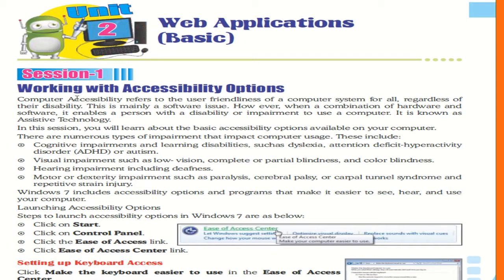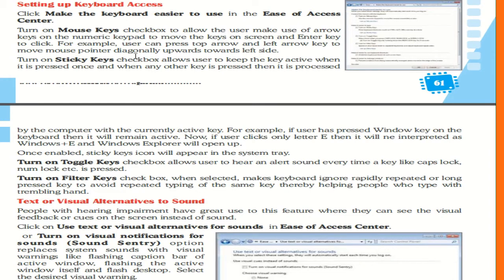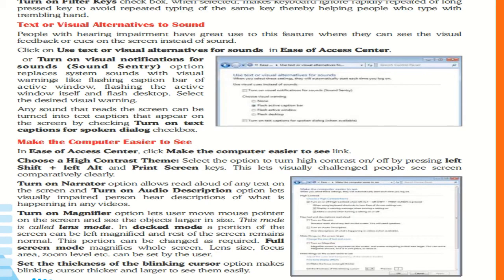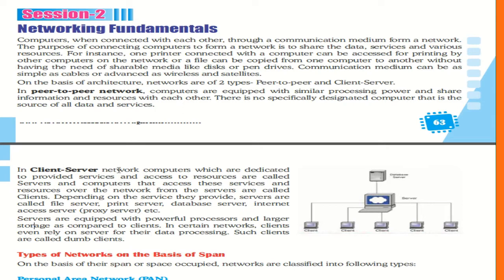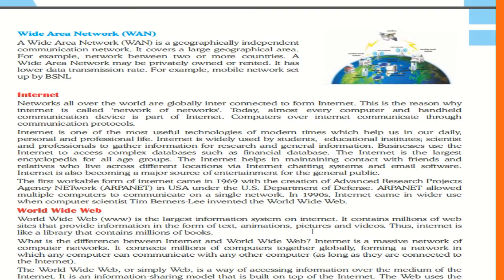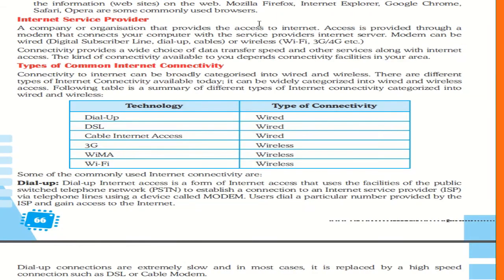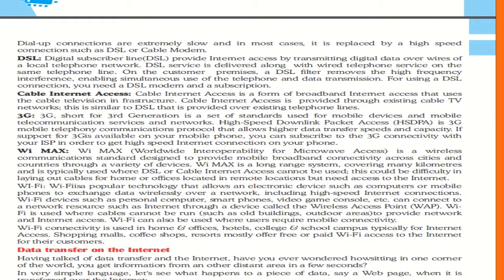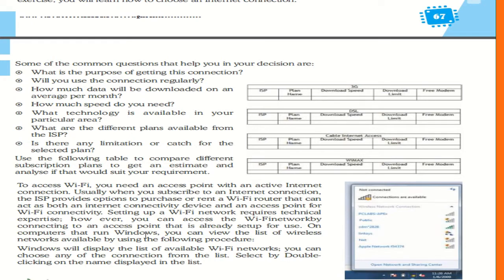Class10- Unit 2 Web Application Basic